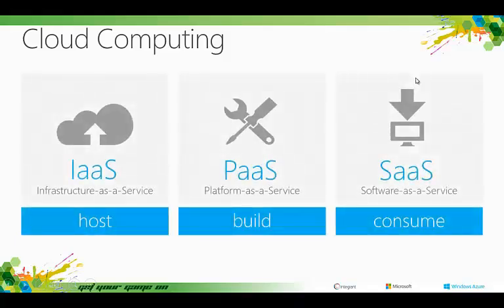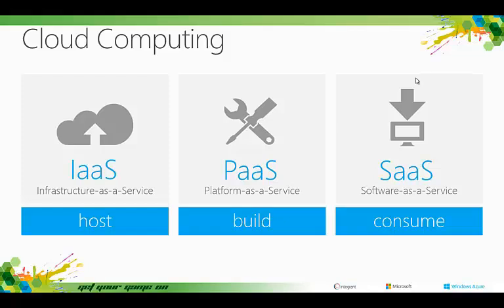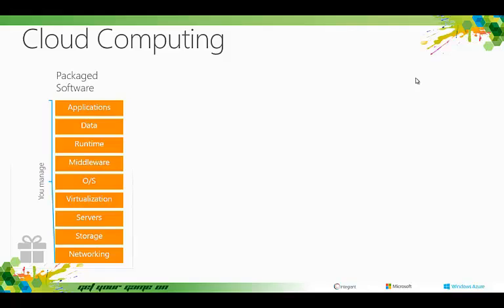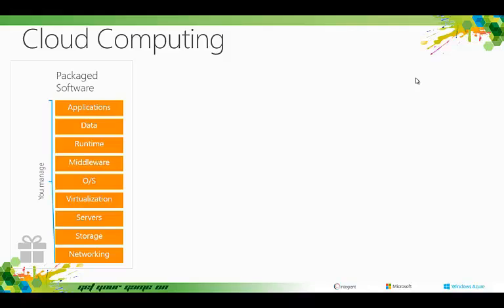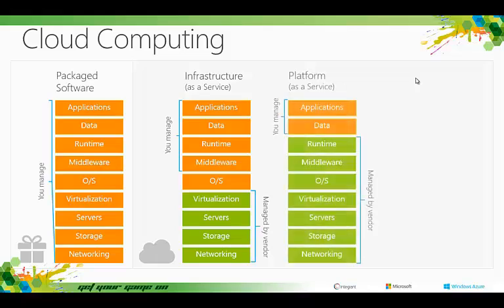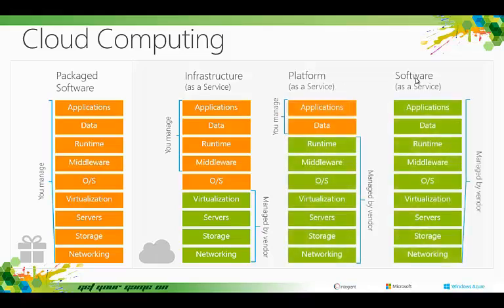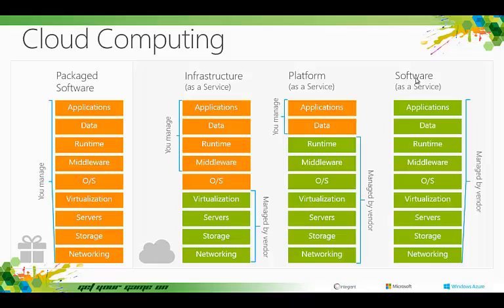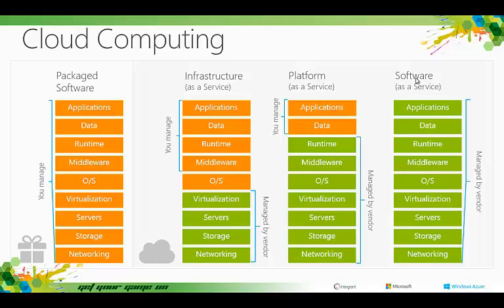IaaS vs. PaaS vs. SaaS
Cloud services are typically offered in three variations:
Infrastructure as a Service, Platform as a Service, or Software as a Service. A
business can utilize these individually or as a hybrid combination. The model that works best for you will be dictated by your goals and requirements. The common thread in each service is outsourcing your in-house load of responsibility. When you utilize the cloud, you lift the burden of managing your own software.